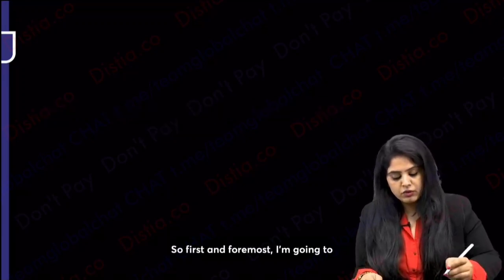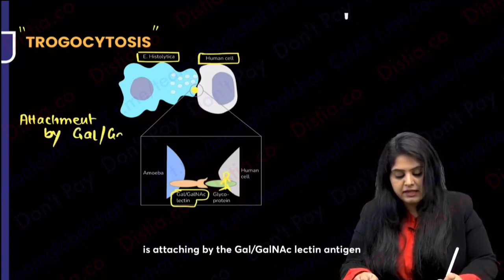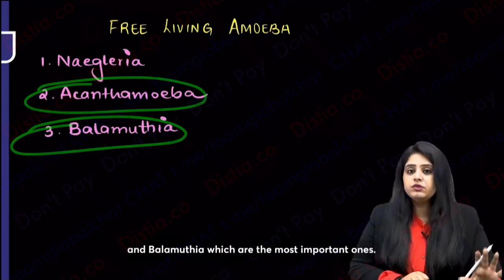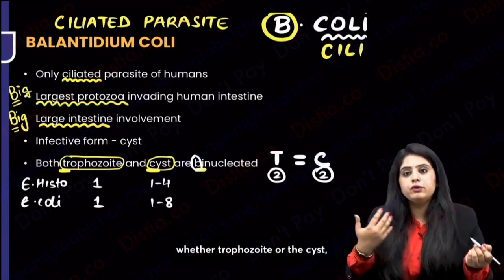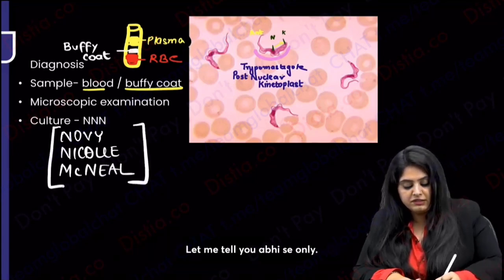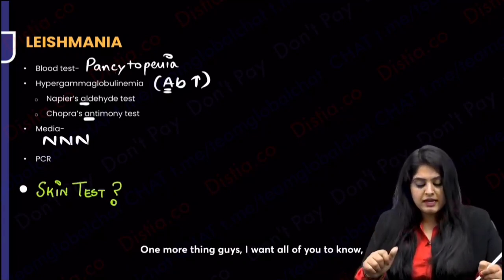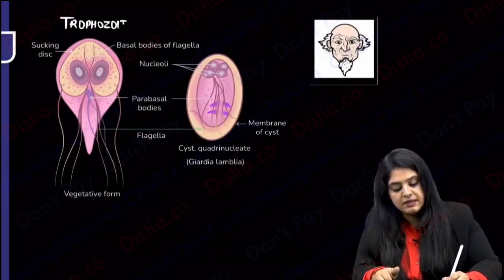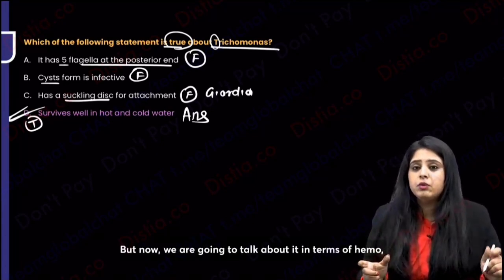Microbiology --- Classification of Amoeba & Heamoflagellates & Flagellates